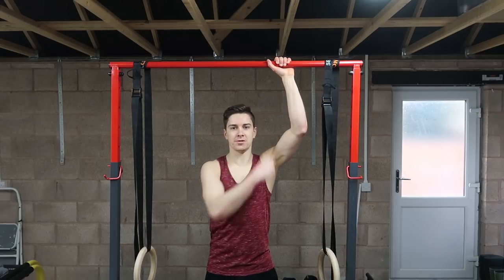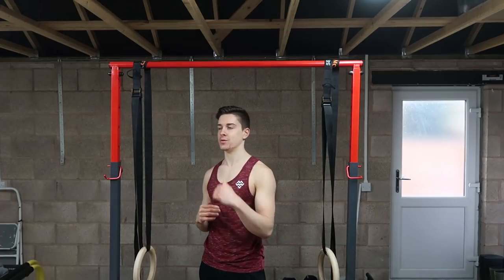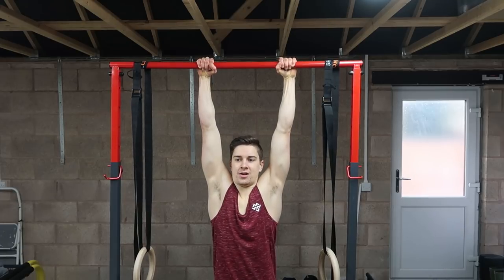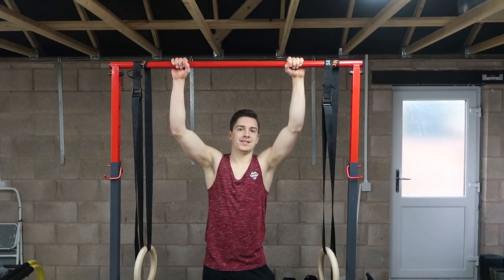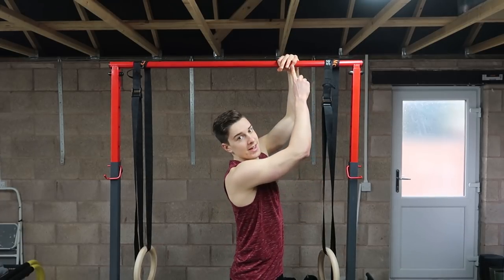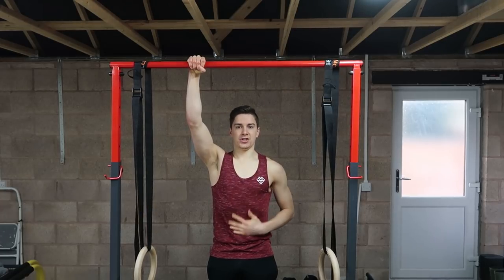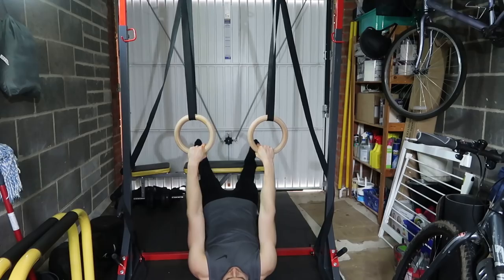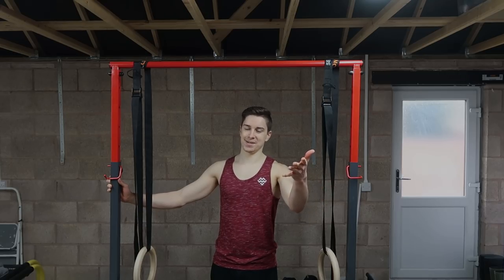STOP Doing Pull Ups Like This!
STOP Doing Pull Ups Like This! How you grip the bar can make a drastic difference in your ability to gain strength, muscle, and endurance within your pull ups and workouts, and if you're making the fatal mistake highlighted in this video...you're leaving a TON of gains on the table!

Today I show you how to grip the bar optimally so that in turn, you can maximise your pull up and upper body pulling strength within your bodyweight and calisthenics workouts. ENJOY!

➡️ ADJUSTABLE DUMBBELLS